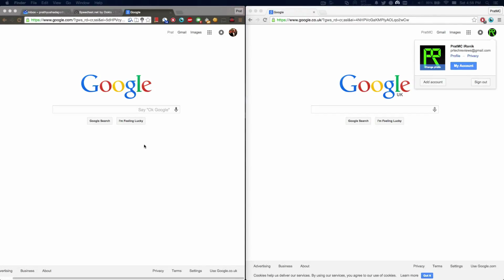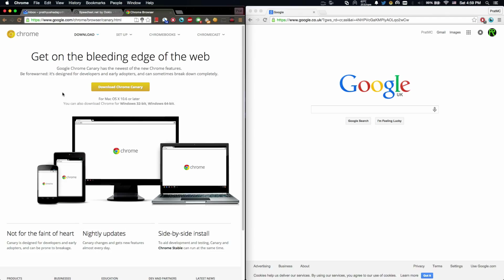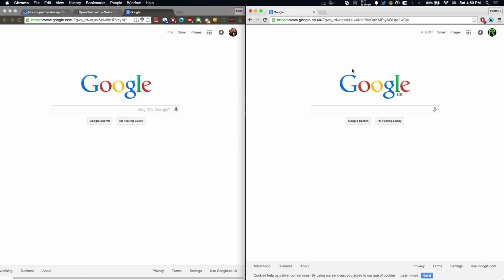How To Run Two Different Versions of Chrome At The Same Time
Hey whats up guys! Here is a short video on how to run two different versions of chrome at the same time. Enjoy!

Follow us on Periscope!

If you read this, comment:
Remember to like these comments :D